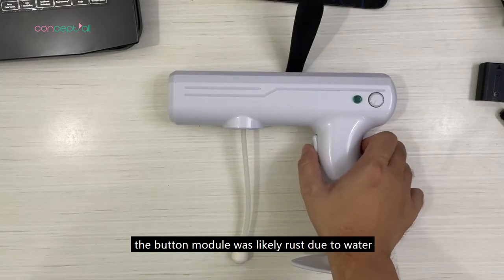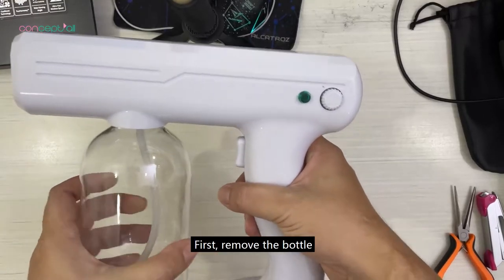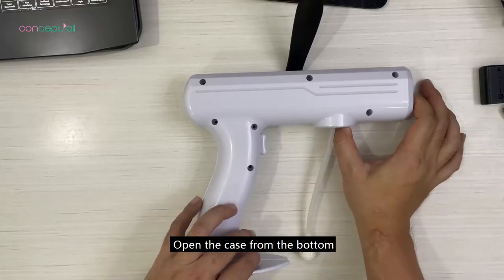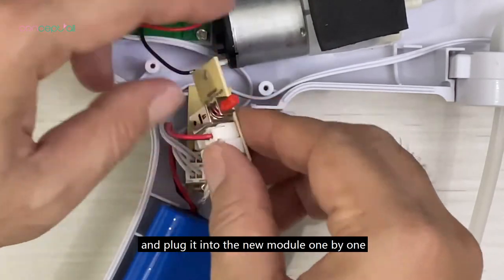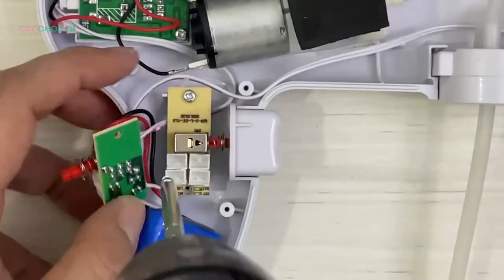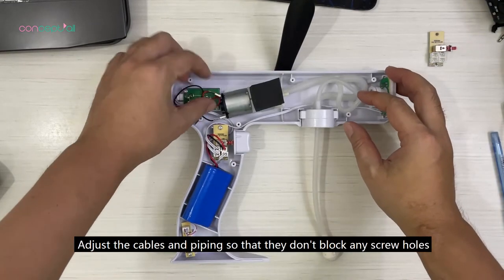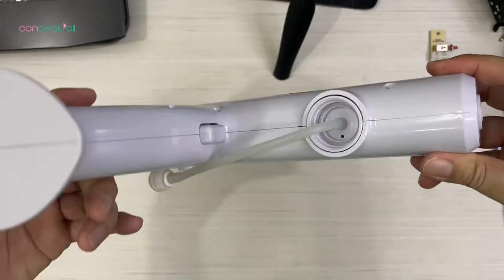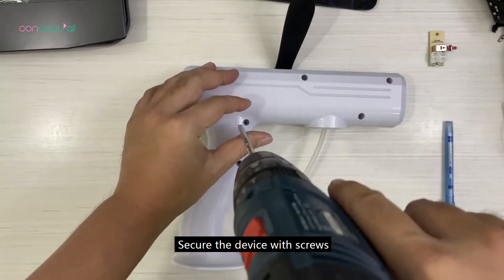How to Replace the Button for SPENE Nano ULV Atomizer 3.0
If the button is not working, the button module was likely rust due to water. Replacing the button module will solve the issue. You can opt to send us back the device for fixing, or you can DIY fix it. Here is the step-by-step.

First, remove the bottle. Peel off the sticker if there is one. You can rub off the sticker residue with alcohol. Unscrew these eight screws. Hold down the lid and nozzle so that it won't spring off later. Open the case from the bottom.

It is a button module, and it is probably rust. We will need to replace it.

Here is the new module. To avoid mistakes, we recommend unplugging the cable from the old module and plug it into the new module one by one. Run a quick test to check.

Unscrew these 2 screws. Remove the old module. Place the new module and secure it with screws. Adjust the cables and piping so that they don't block any screw holes.

Close the casing and make sure it fits well. If you see that the case doesn't fit or there is a gap, adjust the battery position.

Secure the device with screws. Woala, it works again.